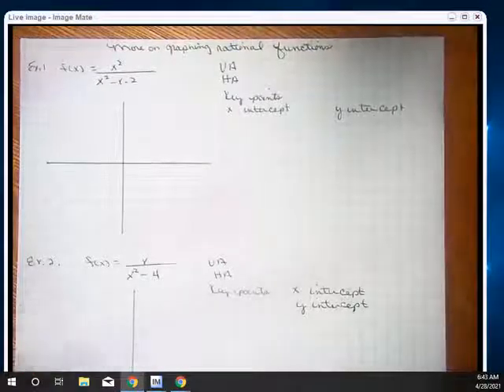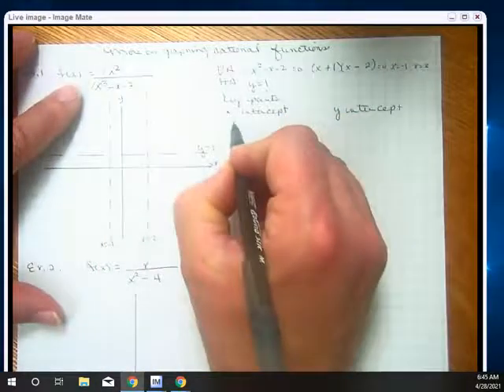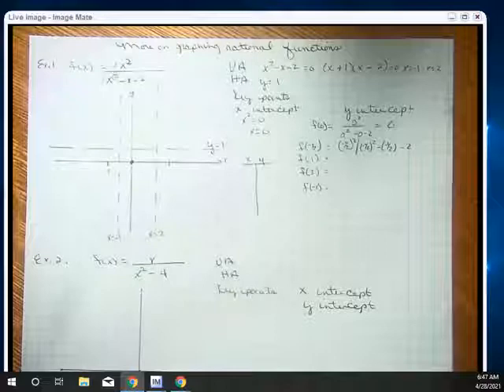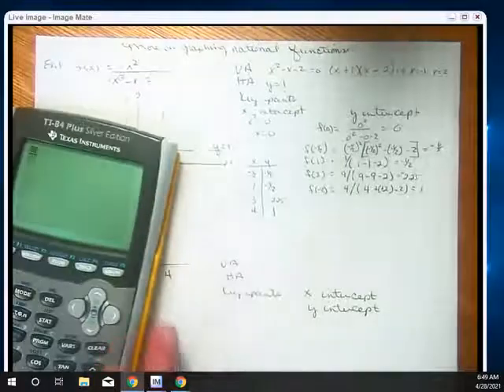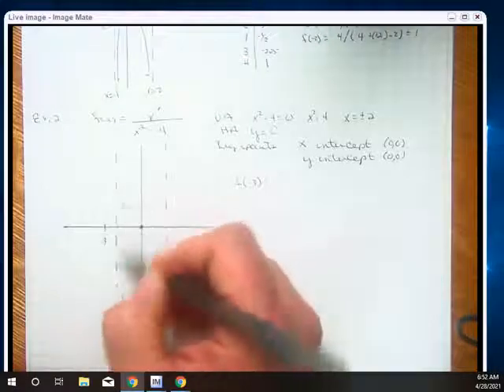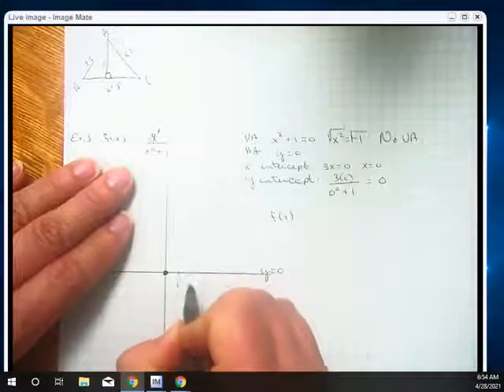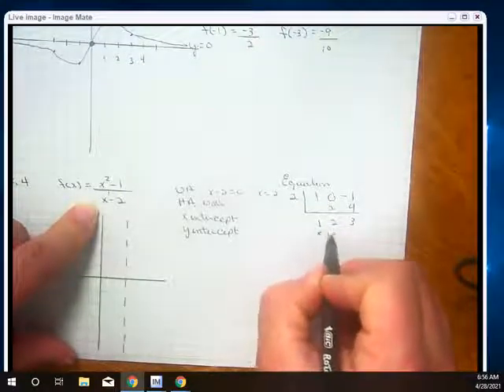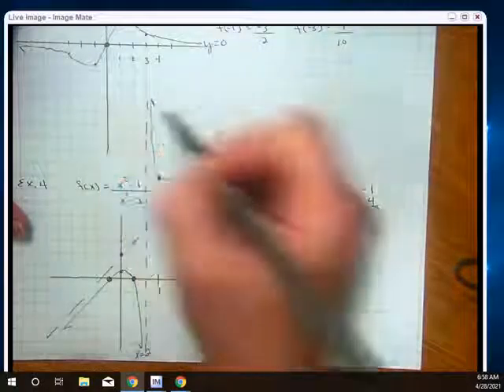More on Graphing rational functions.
Graphing using vertical, and horizontal asymptotes, x and y intercepts.